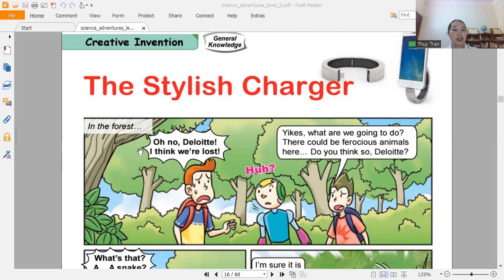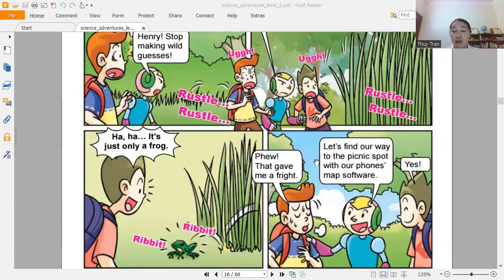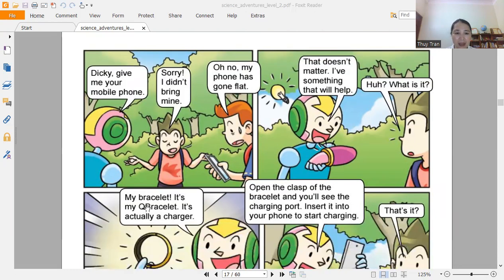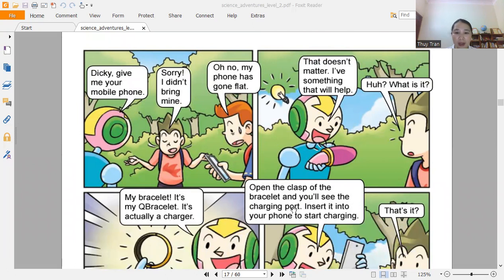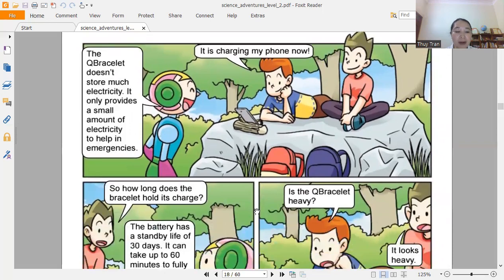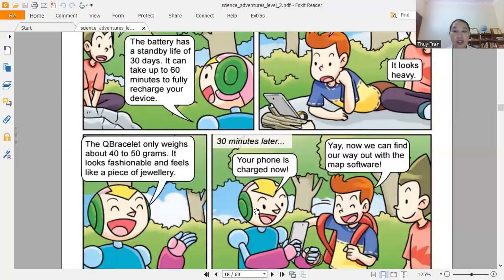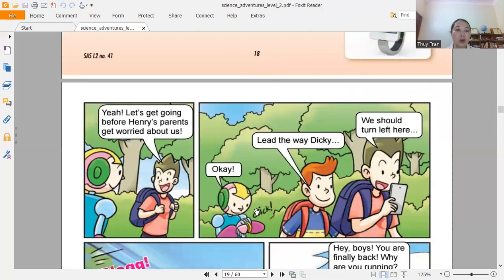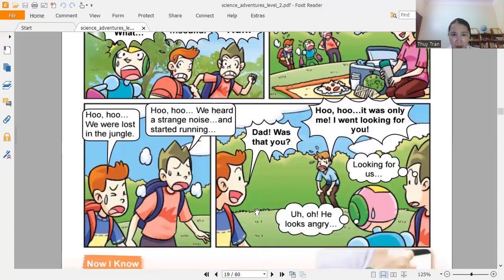Science adventures 2: Lesson 3 - The Stylish Charger